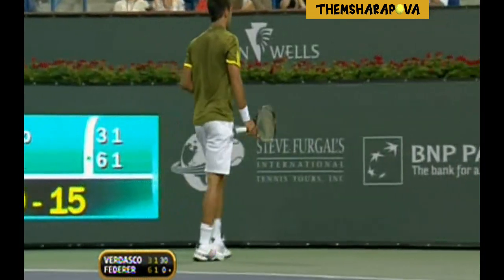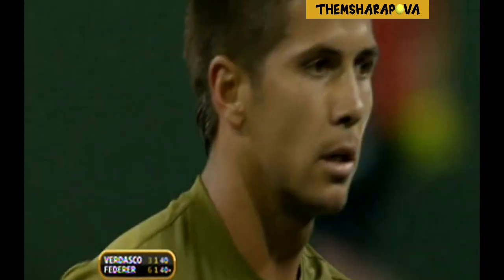Roger Federer vs Fernando Verdasco Indian Wells 2009 Highlights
Highlights of the quarterfinal match